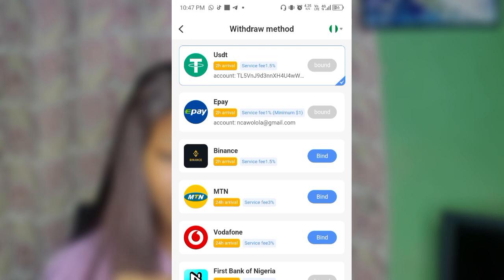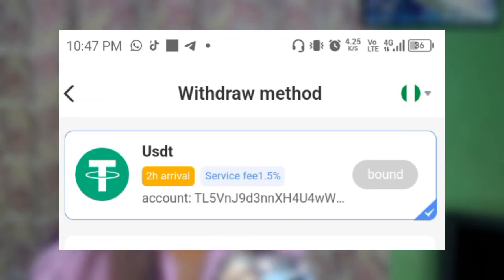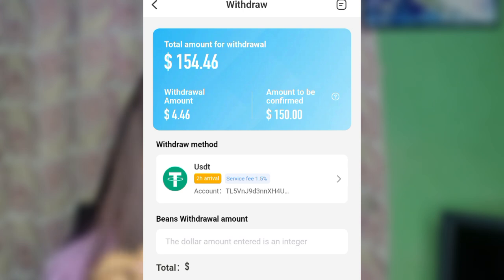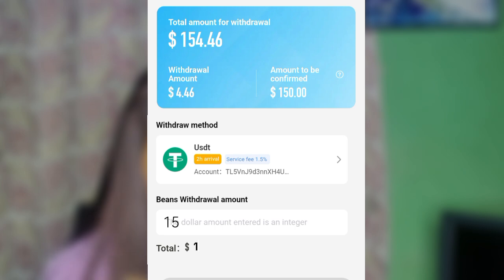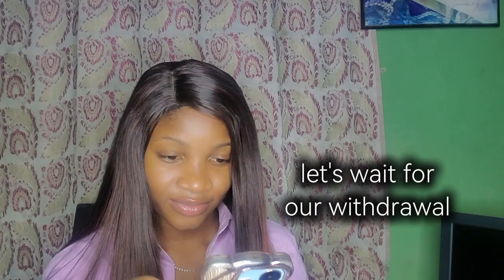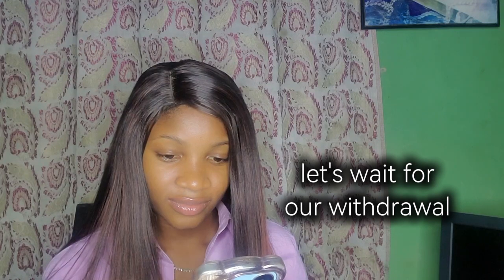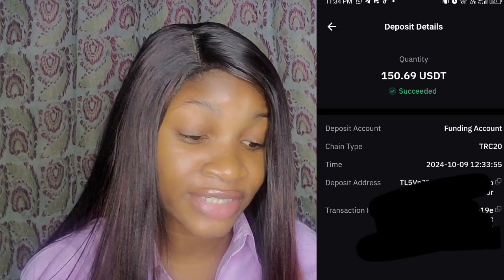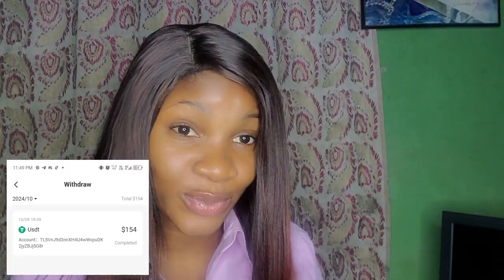How to Make Fast Withdrawals from Nikilive | $150 Example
In this video, I show you how to quickly and easily withdraw your earnings using the Nikilive app! With multiple withdrawal options, including bank transfers, e-wallets, and cryptocurrency, Nikilive makes it easy for users across 100+ countries to access their funds. Watch the full step-by-step process and see how I withdrew $100 in minutes.

Follow this simple guide to start making money and withdrawing it instantly with Nikilive.

Key Highlights:

Fast withdrawals processed in minutes
Multiple withdrawal methods supported
Available in 100+ countries and regions
Step-by-step guide to withdrawing $150 on Nikilive